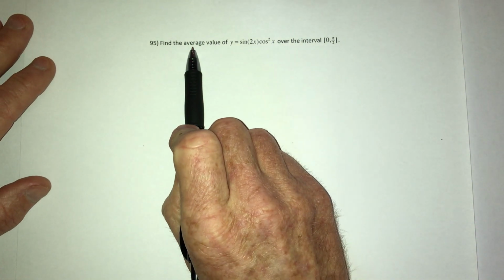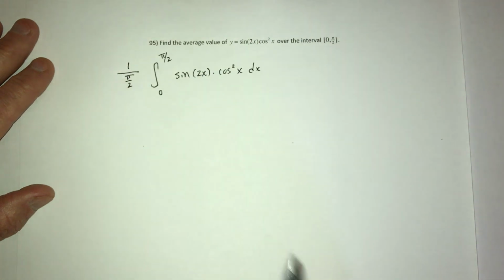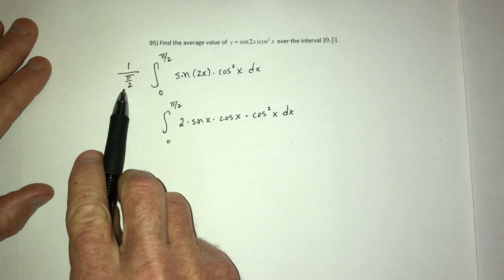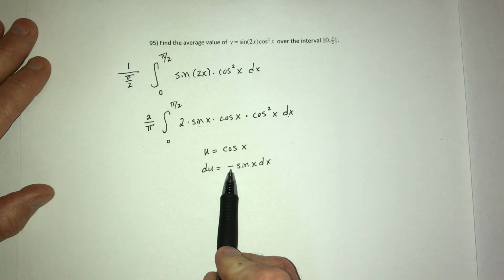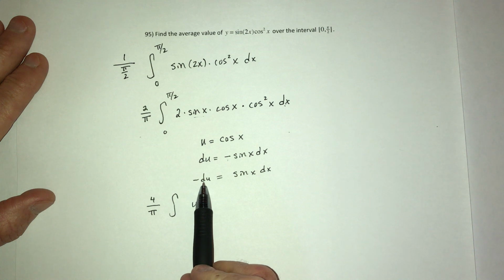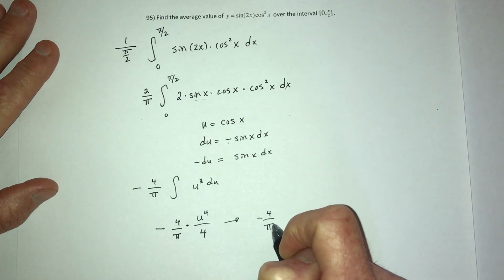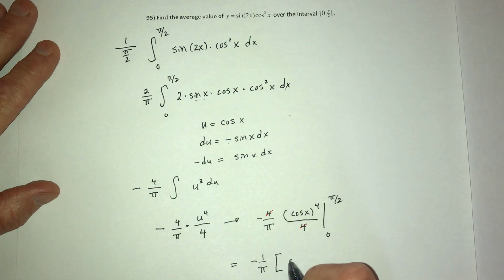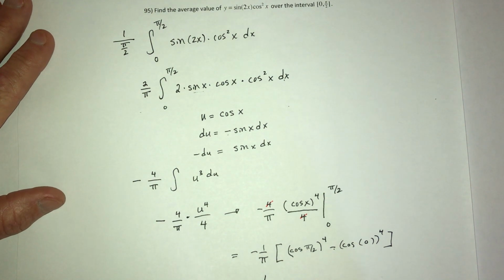Math 3A Podcast 95